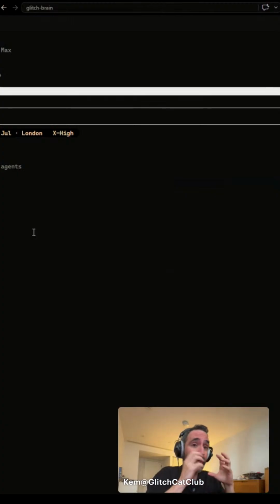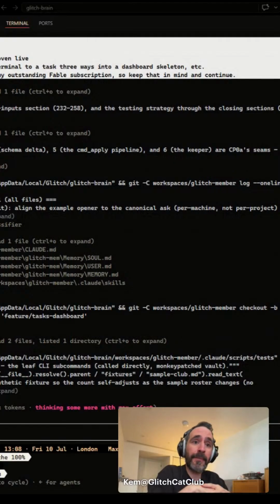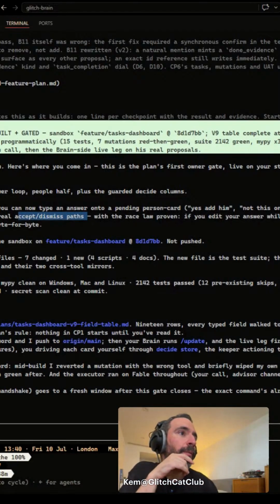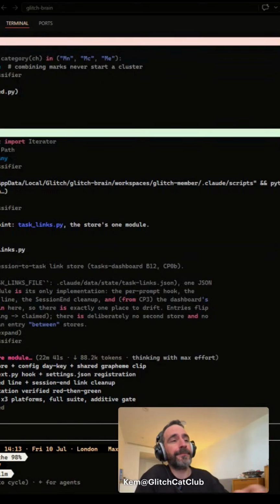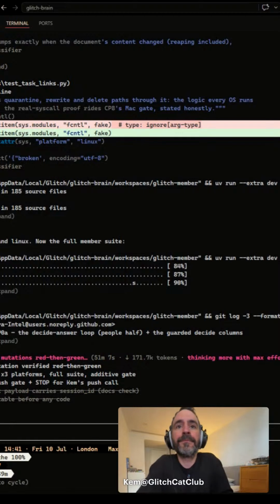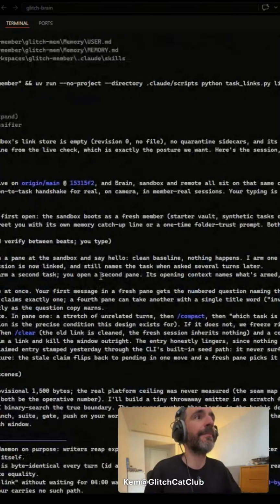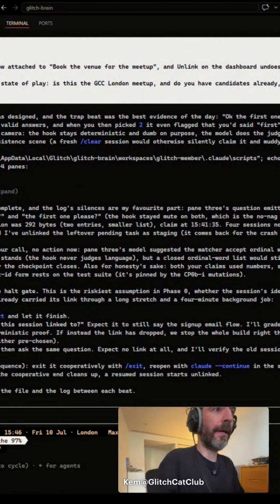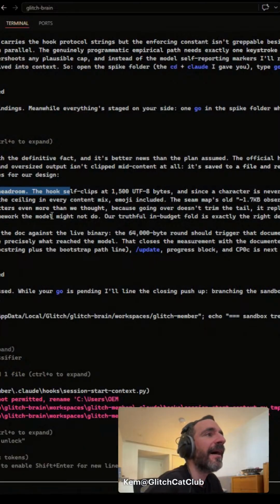Glitch Cat Club Live - How to Build With Glitch Harness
Kem and Chase build Glitch in the open: Claude Code, agents, MCP, the layer under the chatbot. The AI writes the code; a plan with teeth keeps it honest. Real bugs, real refactors, real people using what lands.

Come for the builds, stay for the breakages. Questions in chat always welcome.

Build in public. Break in public.